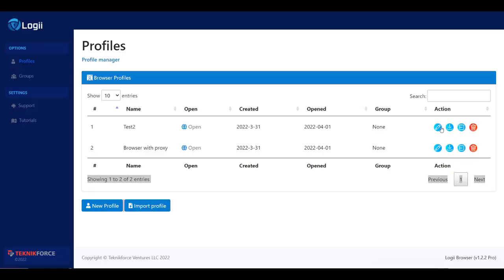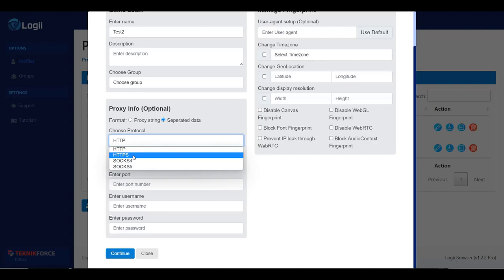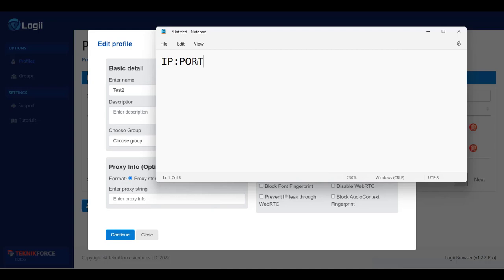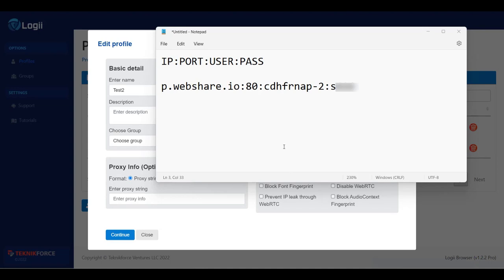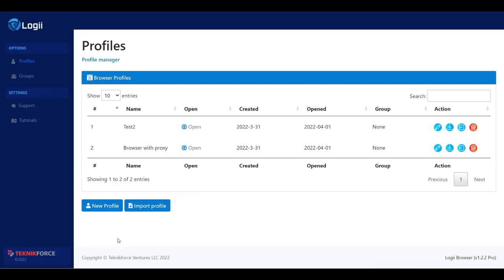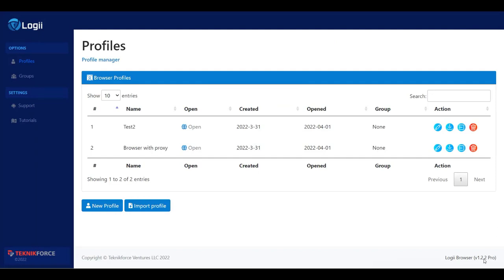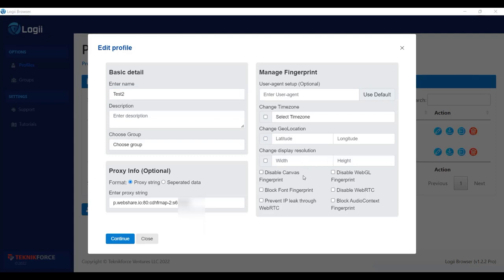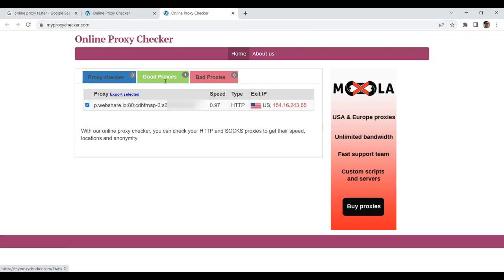How To Use Proxies With Logii Anti Detect Browser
Using a Logii Browser will be very helpful to have access to multiple accounts without any banning issues.

But if you want more privacy and security then you need to add a proxy to your browser. The need for a proxy will arise when you are creating a new profile in this browser.

Adding the proxy will be very helpful to increase the speed and bandwidth of a network by stopping ads on the websites. Afterwards, you will be able to have all the benefits of this browser.

Proxies will be very helpful to provide you a different level of security, as it prevents anyone on your network from seeing what sites you are browsing.

Wondering how to use proxies with your Logii Browser?

Just watch this video and understand the process of adding a proxy to Logii Browser.